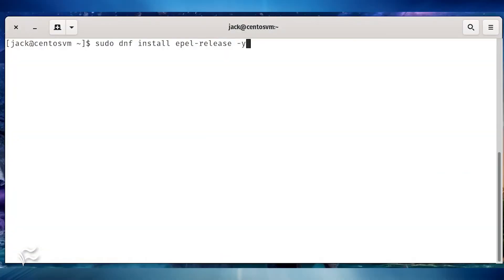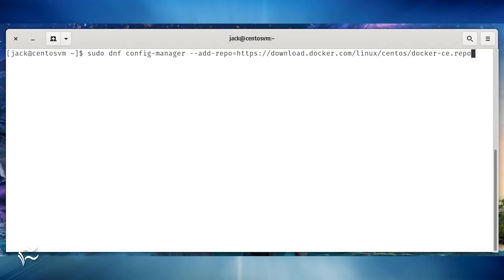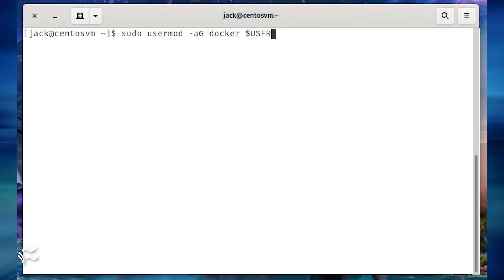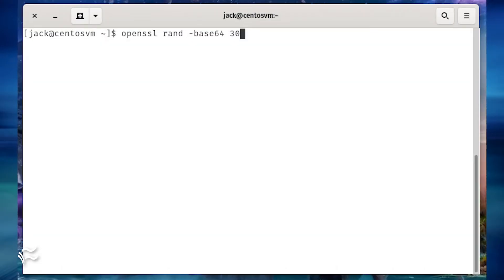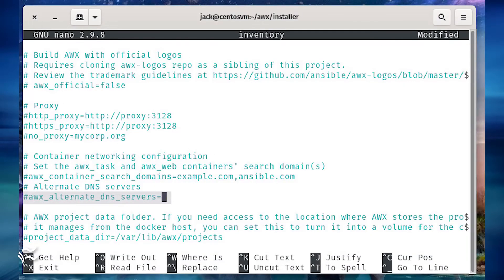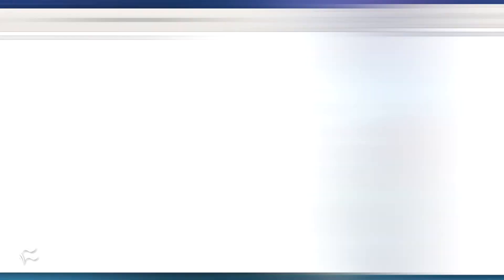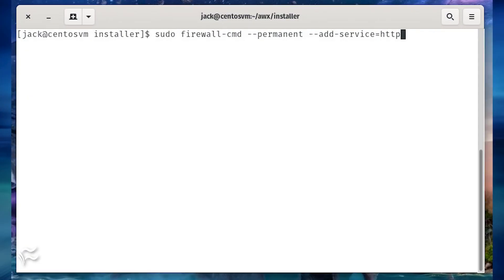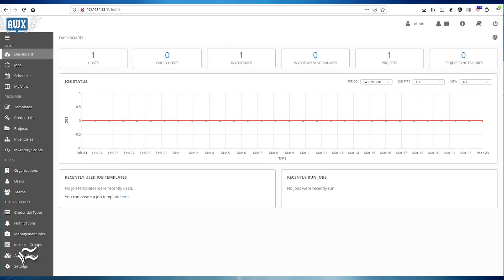How to install the AWX Ansible web GUI on CentOS 8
Ansible administration is most often done from the command line. Make that task a bit more efficient with the help of the web-based GUI, AWX.

List of Commands:

sudo dnf install epel-release -y
sudo dnf install git gcc gcc-c++ ansible nodejs gettext device-mapper-persistent-data lvm2 bzip2 python3-pip -y
sudo dnf install docker-ce-3:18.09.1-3.el7 -y
sudo pip3 install docker-compose
alternatives --set python /usr/bin/python3
openssl rand -base64 30
cd awx/installer
nano inventory
secret_key=
admin_password=password
awx_alternate_dns_servers="8.8.8.8,8.8.4.4"
sudo mkdir /var/lib/pgdocker
sudo ansible-playbook -i inventory install.yml
sudo nano /etc/sysconfig/selinux
SELINUX=enforcing
SELINUX=disabled
sudo firewall-cmd --zone=public --add-masquerade --permanent
sudo firewall-cmd --permanent --add-service=http
sudo firewall-cmd --permanent --add-service=https